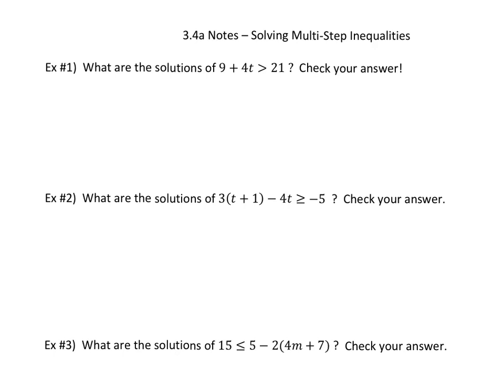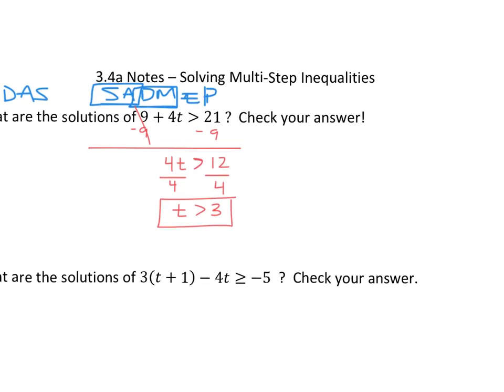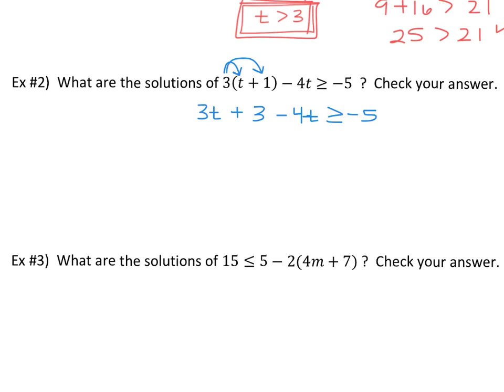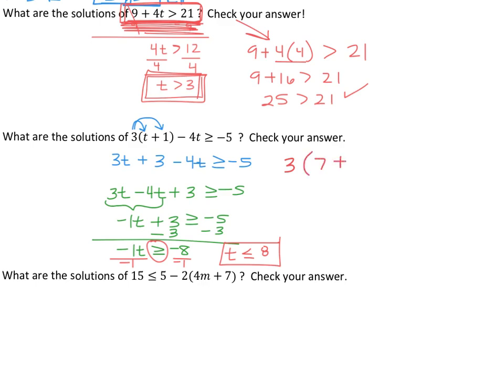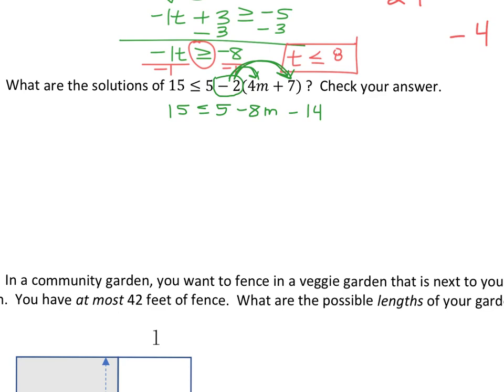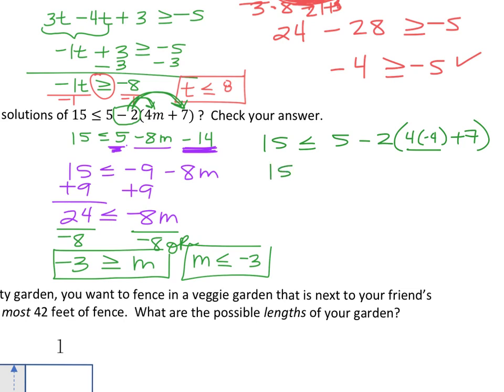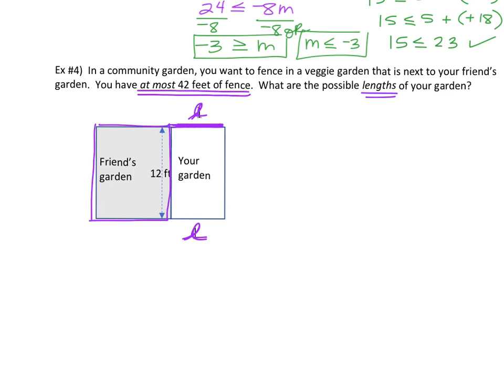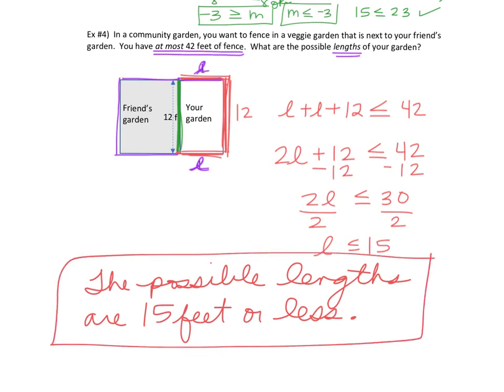1a 3.4a solving multi-step equations